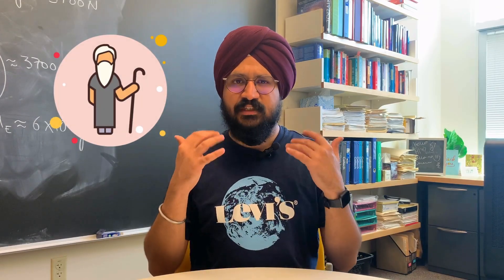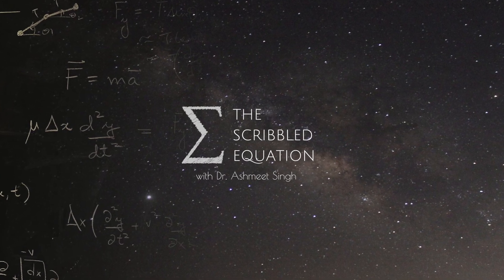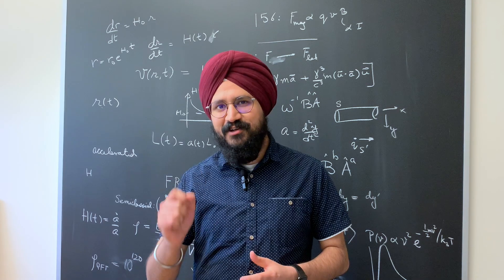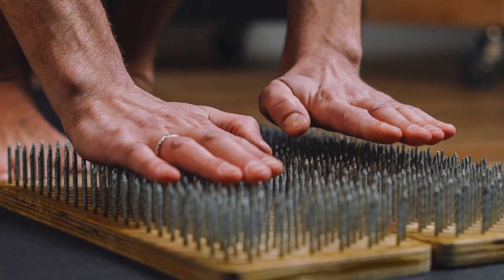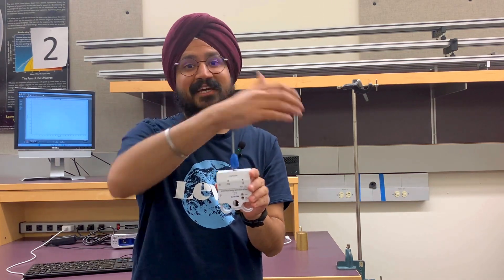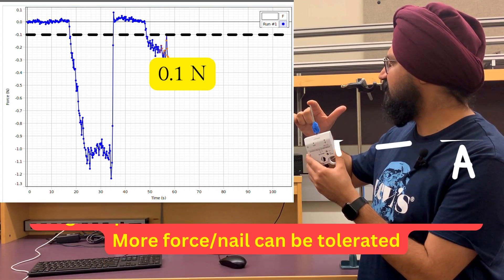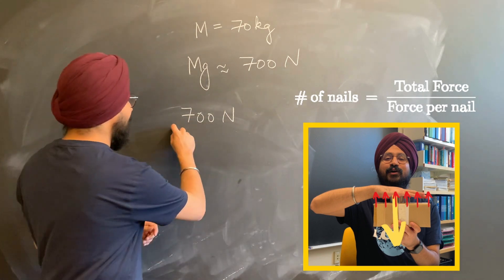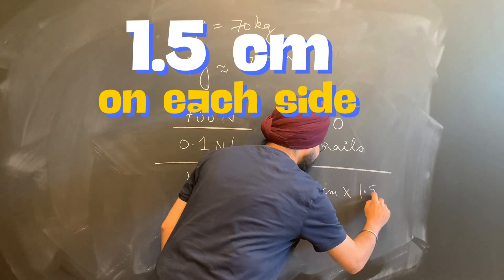I used a Force Probe to Optimize the Bed of Nails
Ever wondered how a bed of nails can be surprisingly pain-free? Dive into the physics that makes it possible, and discover the secrets behind the seemingly magical comfort of the Fakir’s bed of nails!

We acknowledge support from Whitman College. Shout out to my family, friends, and students for their support.

*References*
Idea motivated from Clifford Swartz's book on "Back-of-the-Envelope Physics," Johns-Hopkins University Press

*Production*
Written, Directed, and Produced by Dr. Ashmeet Singh
All logos, and other branding paraphernalia for The Scribbled Equation belongs to Dr. Ashmeet Singh